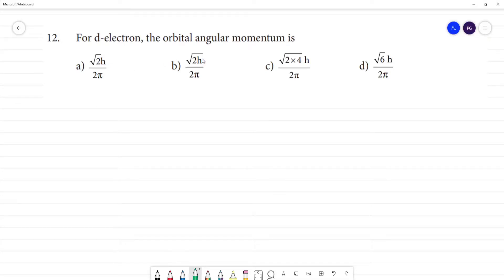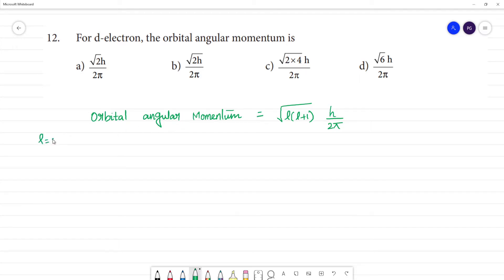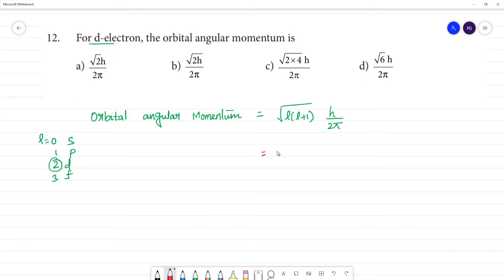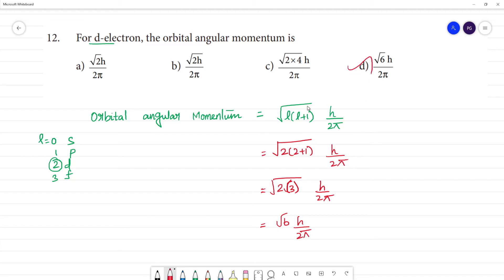For d-electron, the orbital angular momentum is